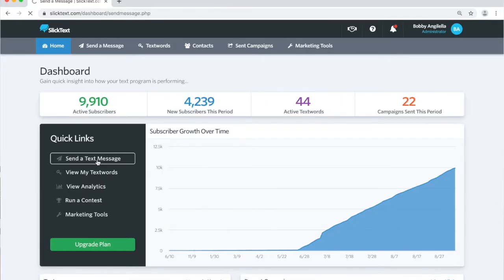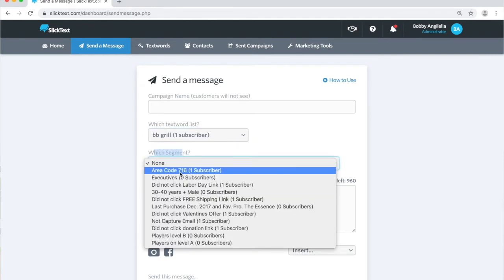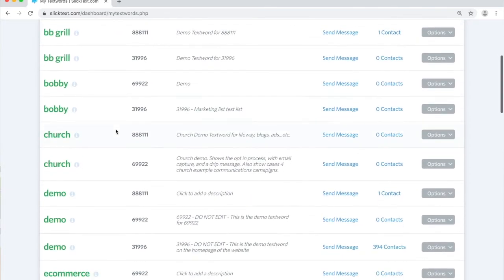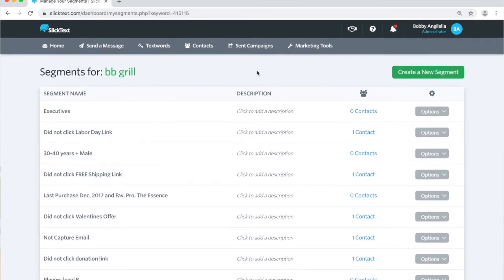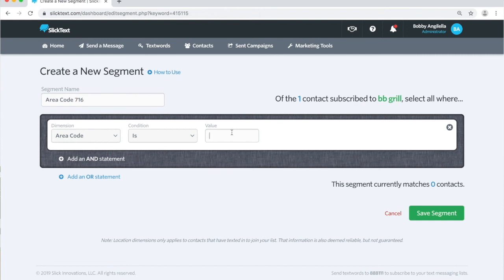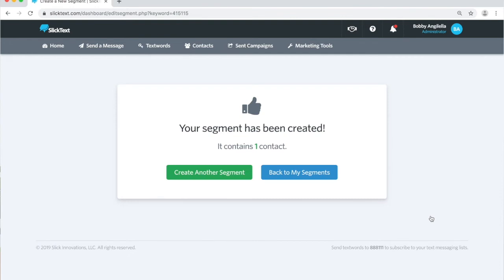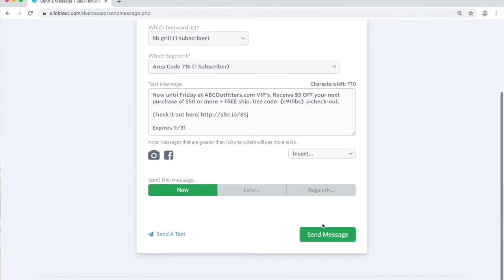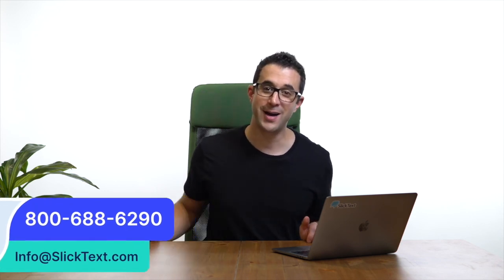How to Segment Your SMS Marketing List (The Basics)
Segmenting your SMS marketing list allows you to divide your audience into effective subgroups. The lists can be as generic as age and gender or specialized to target customers with a specific purchase history. It's important to know what works best for your business to ensure that the audience receives relevant messages.

 is a subset of an SMS marketing list that allows you to divide your audience

What is segmenting? (0:11)
Focusing on the basics (0:33)
Setting up a segment (0:50)
Sending a message (1:18)